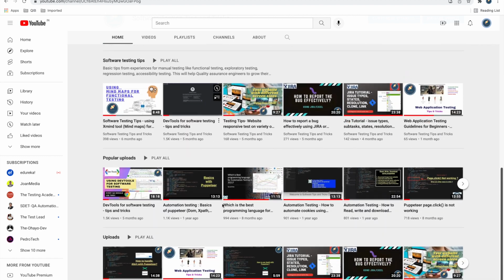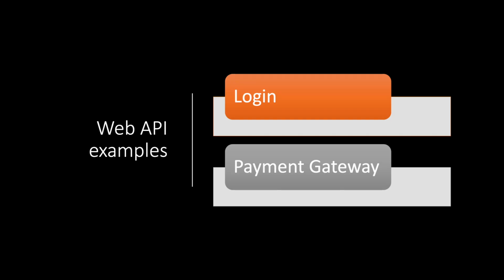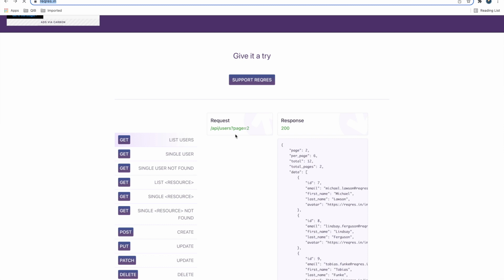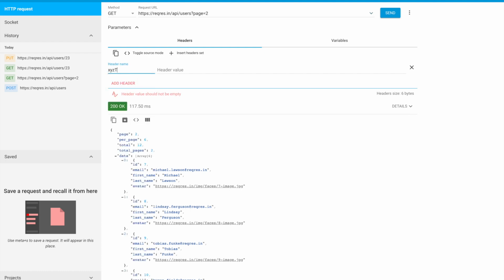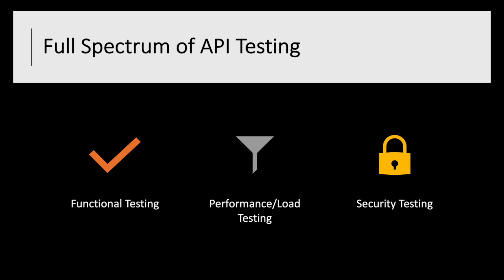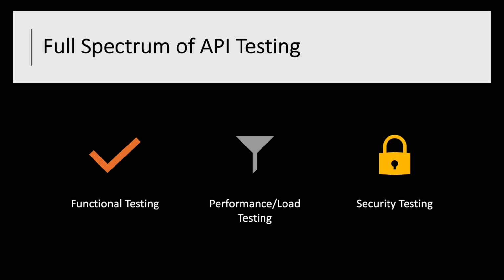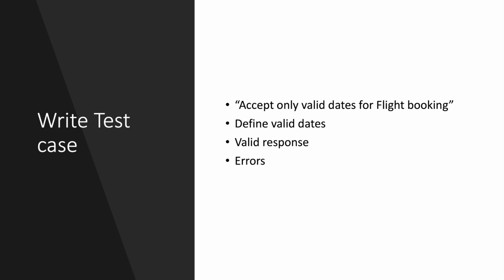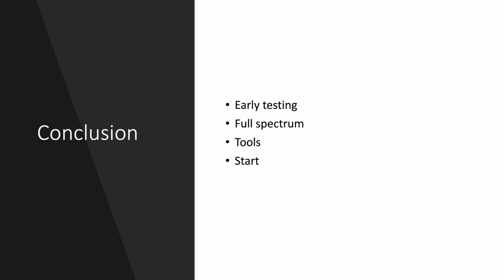What is API testing and How to do it? - Guideline for Beginners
API testing -
API testing is equally important as UI testing. Nowadays developers use internal and external APIs as much as possible. SO testing those APIs is mandatory. Also, API tests help to find bugs at the server-side and early phase of development.
For API testing, we can use different testing types like functional testing, performance, and load testing, security testing. In this video, we will discuss those with examples. Also, we will discuss basic API testing with Chrome's advanced rest client tool.
1. What is API testing?
2. Examples of how product uses API
3. Explaining basic API testing with Chrome's free extension Advances rest-client
4. Full Spectrum of API Testing
5. How to write test cases for API?
6. How to start with API testing in the team?
7. Conclusion.